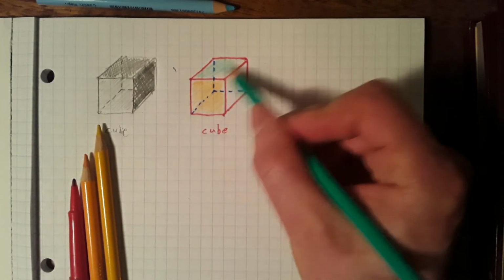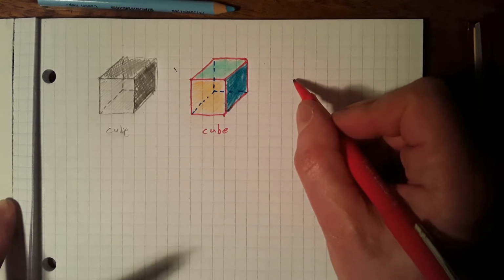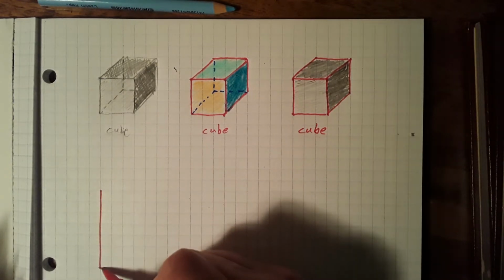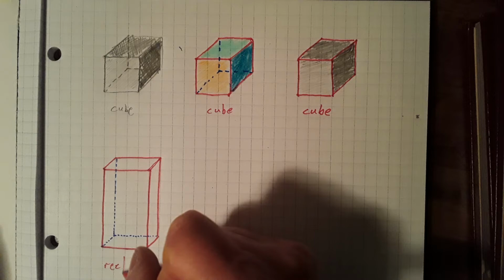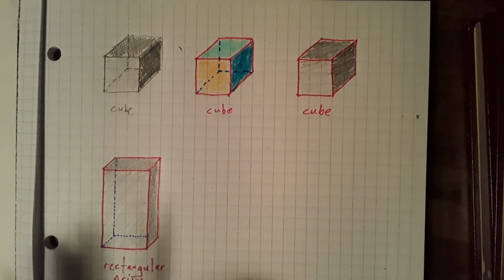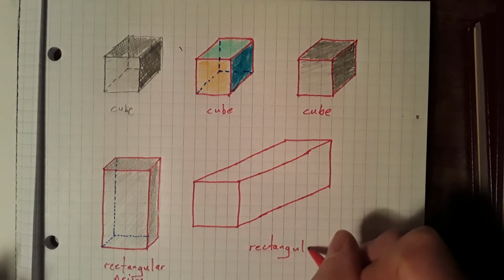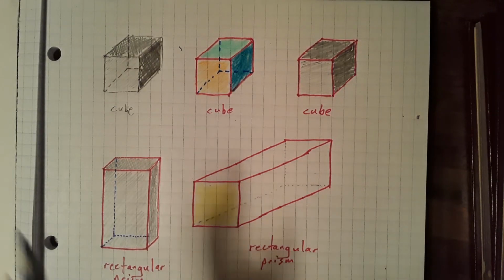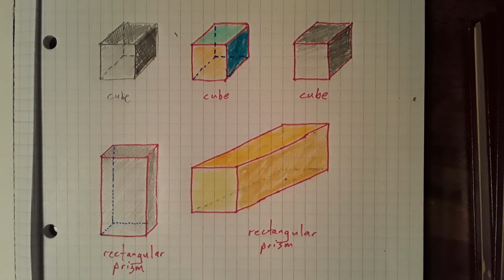Drawing prisms, part 1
Here are some tips for drawing rectangular prisms. Please follow along and make your own drawings. Pause the video when needed!

Materials: Drawing supplies (such as pens, pencils, markers, etc.) and paper